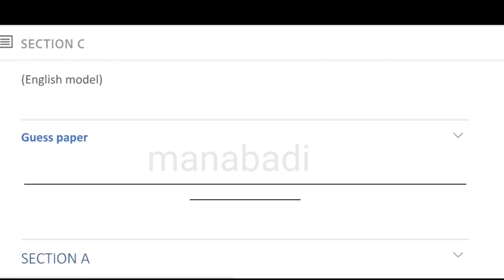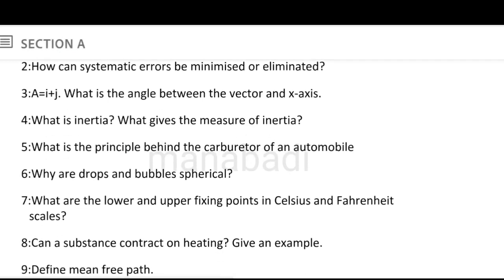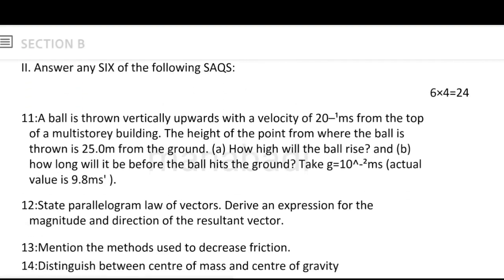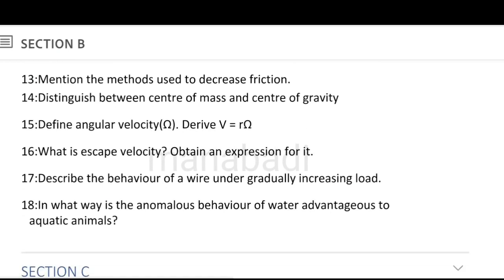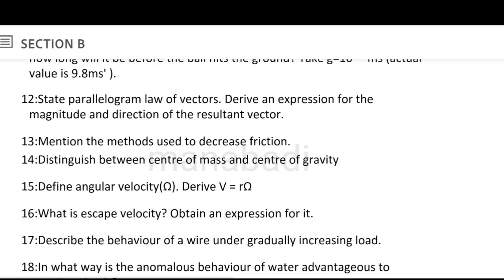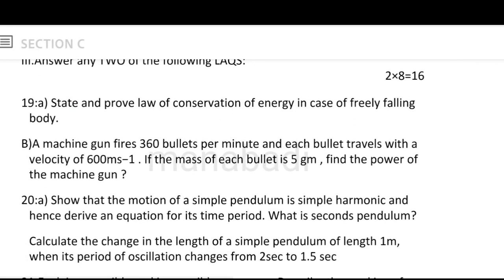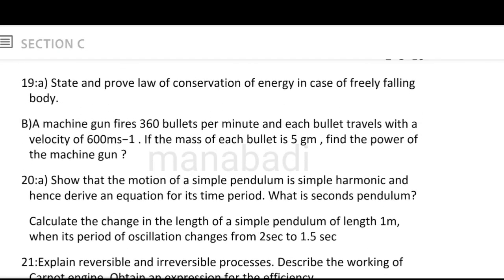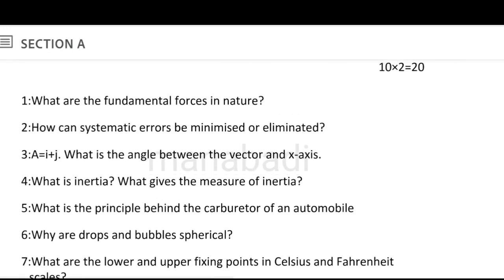రేపు ఇంటర్ PHYSICS 1st Year 60/60 మార్క్స్| Sure Questions 1st Year Inter Physics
, 1st year physics , physics guess paper , manabadi Inter guess papers, manabadi inter guess paper 2024, inter 1st year guess papers, inter 1st year model papers, inter model papers, Inter physics,

MANABADI INTER GUESS PAPER 2024 PHYSICS 1st YEAR | INTERMEDIATE GUESS PAPERS | PHYSICS 1st YEAR GUESS PAPER